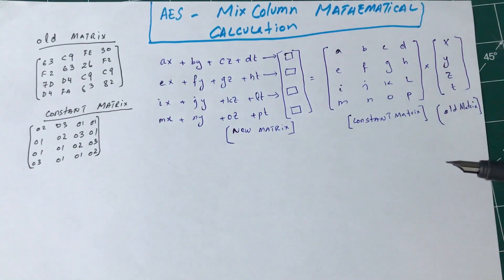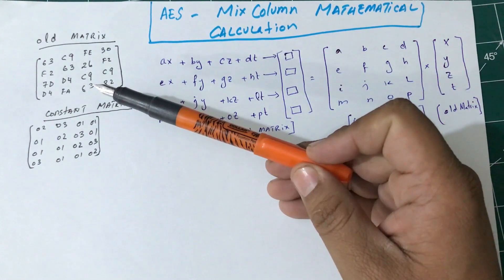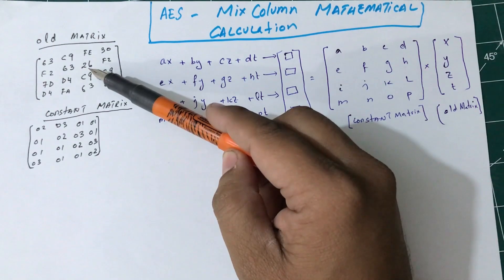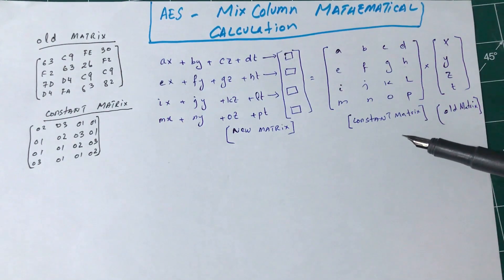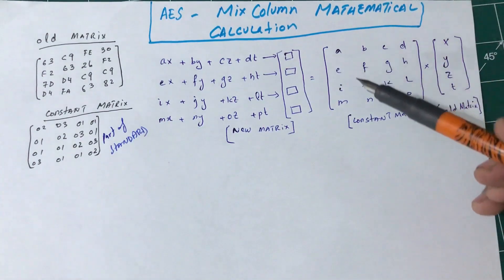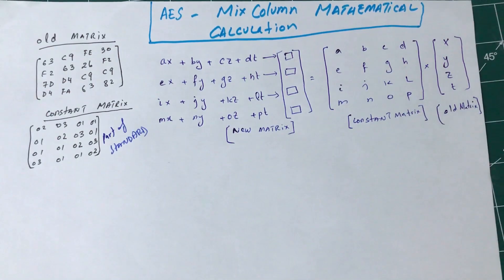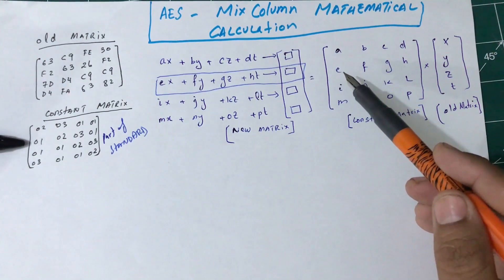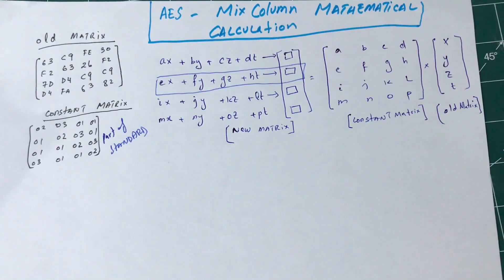Part 1 | Step by Step How to Solve and Find AES Mix Column Example using Calculation | Cryptography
In part 1, basic explanation of AES mix column transformation using Mathematics and constant matrix.

AES is a variant of the Rijndael block cipher[5] developed by two Belgian cryptographers, Joan Daemen and Vincent Rijmen, who submitted a proposal[7] to NIST during the AES selection process.[8] Rijndael is a family of ciphers with different key and block sizes. For AES, NIST selected three members of the Rijndael family, each with a block size of 128 bits, but three different key lengths: 128, 192 and 256 bits.